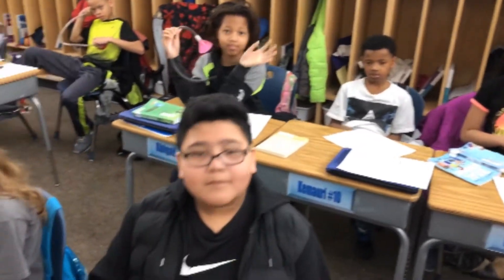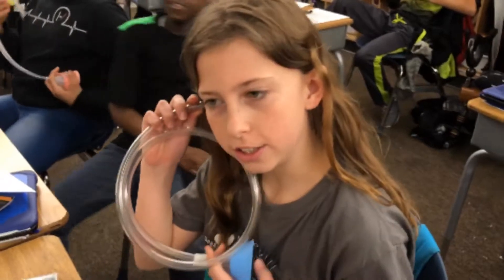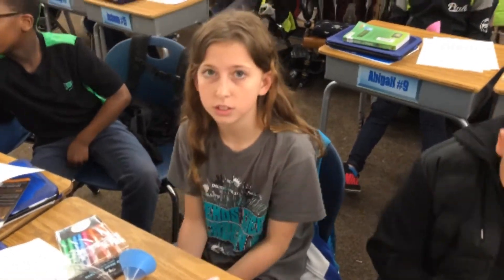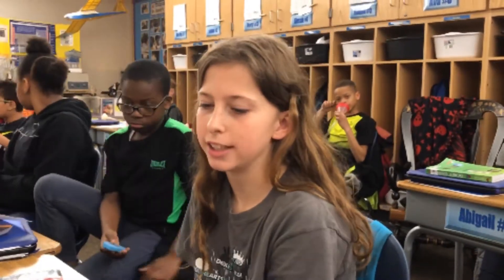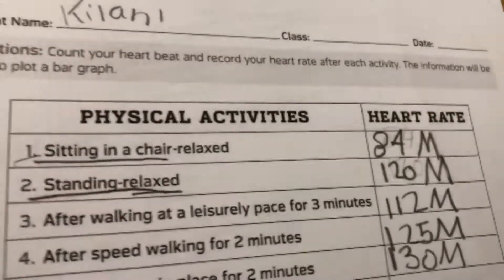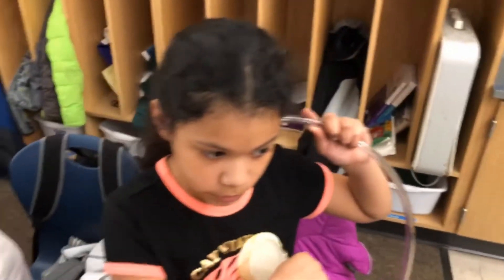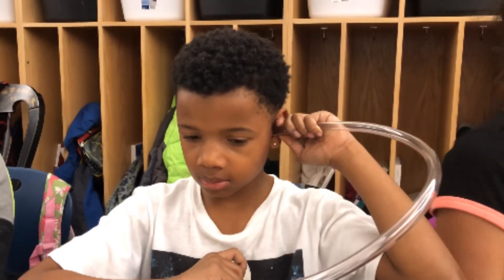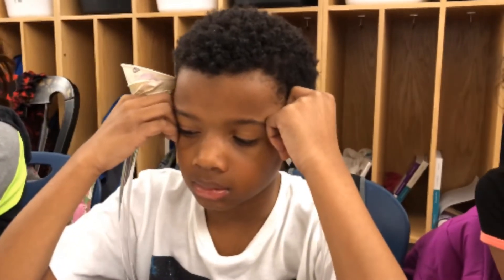Homemade Stethoscopes in RamZland!🩺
Mr. Ramsey's 4th grade students learn about the circulatory system while building stethoscopes from PVC, balloons and plastic funnels.  Students measure and compare average outcomes for active and resting heart rates between boys and girls.